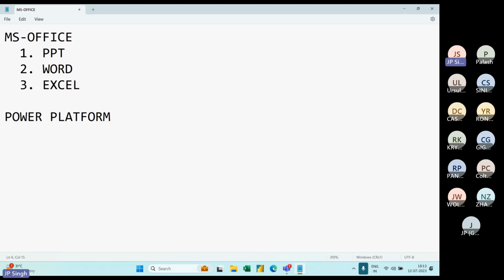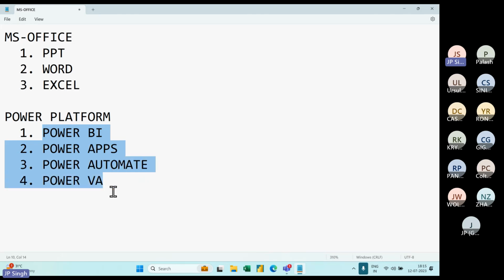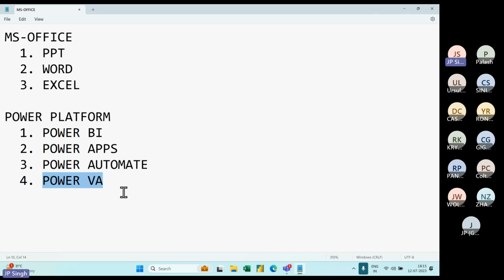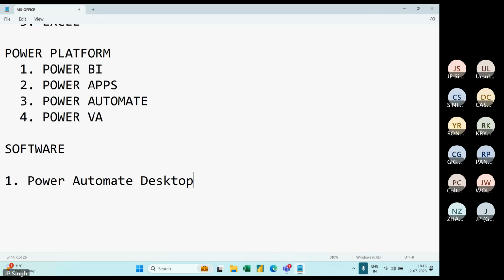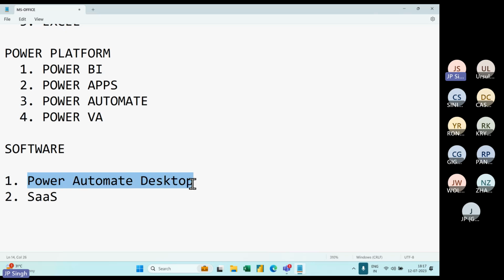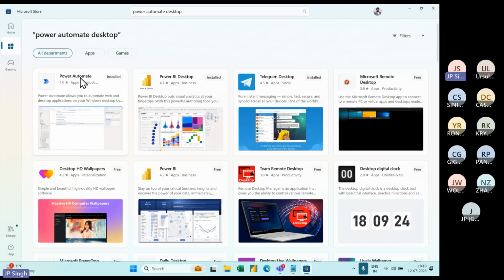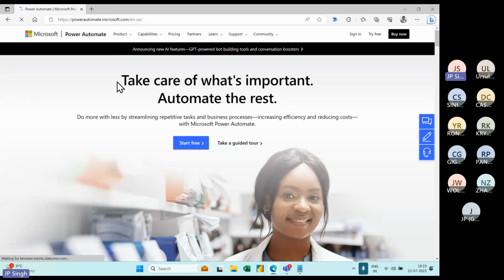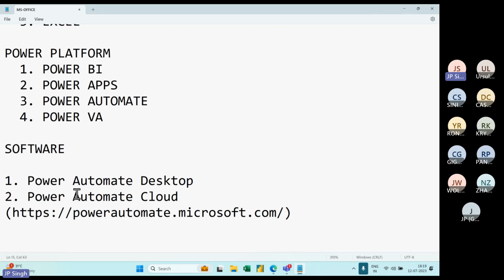Master in Power Automate Training (video 1) free of cost, step by step- Introduction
If you follow this vedio, you will be master in Power automate.
Every topic video is separate, kindly go through step by step.

Course outline:
Introduction to Power Automate
• What is Power Automate?
• How can Power Automate Help Me?
• Navigating Main Site

Using Power Automate
• Starting Power Automate
• Navigating the Main Screen

Creating Automated Flows from Template
• Introduce the Types of Flows
• Using Templates
• Using a Template to create an Automated Flow
• Using Flow Checker
• Testing Flows
• Running Flows and Checking Results

Managing Flows
• Editing Flows
• Renaming Flows
• Sharing Flows

Creating Send email Flows
• Create Send email flow based on various triggers. Triggers include,
o Creation of new item on the SharePoint list.
o Creation of New file in one Drive
o Change of record/item in SharePoint list

Creating Scheduled Flows
• Creating a Scheduled Flow from Blank
• Editing a Scheduled Flow

Creating Button Flows
• Create a Button Flow using Templates
• Editing a Button Flow

Dynamic content
• Use of fixed or Dynamic variables
• Branching logics

Trainer profile:
 21+ year of experience in imparting Training to variety of audience and for 13+ Years
delivering in various domain to corporate.
 Trained more than 20,000 professional &amp; Trainees on various technologies with flair of
handling queries/escalations from trainees.
 Expert level knowledge in
 MS-Excel (Adv &amp; Expert Level MS-Excel | Dashboard | Macros | VBA)
 Power BI (Power Query | Power Pivot | Power View | Dashboard)
 MS-Access (Query | Report | Forms | Macro | VBA)
 MS- PowerPoint
 MS-Project
 SQL-Server
 Excellent experience in delivering training to a variety of audiences with different
spheres helps in resolving complex problems in a clear and understandable way.
 Excellent Communication, Analytical, Interpersonal &amp; Presentation skills makes
tremendous in client interaction, requirement generation and analysis.

Our Aim:
We want to ensure that our learning module will help millions of people, because entire course is free of cost.
Our trainers are highly qualified, they have given their best to simplyfy the topics.